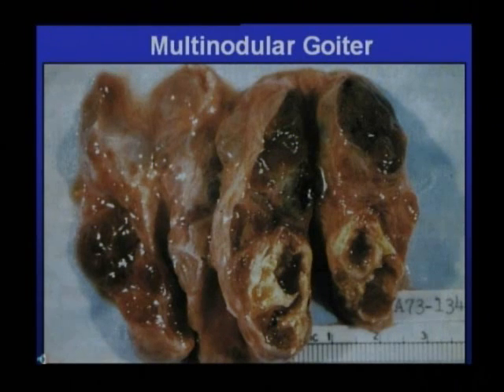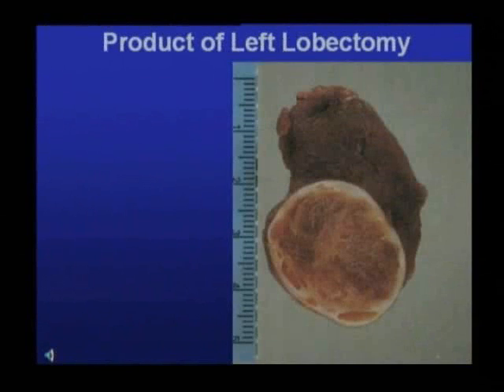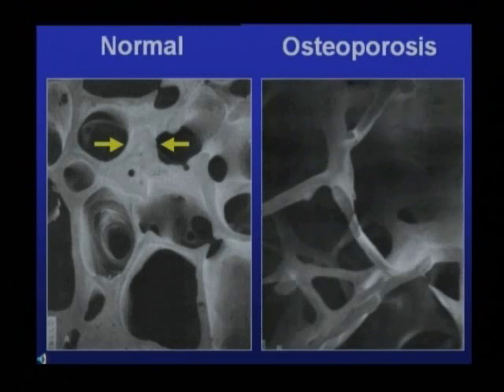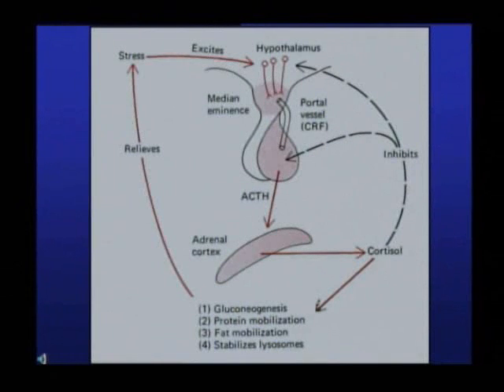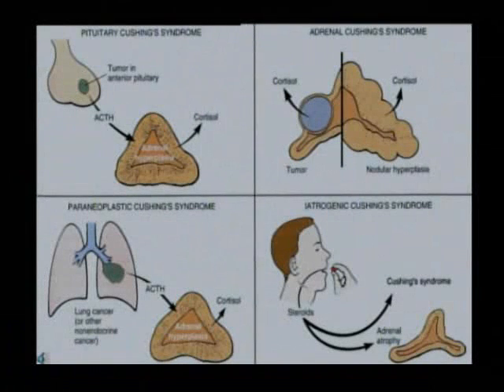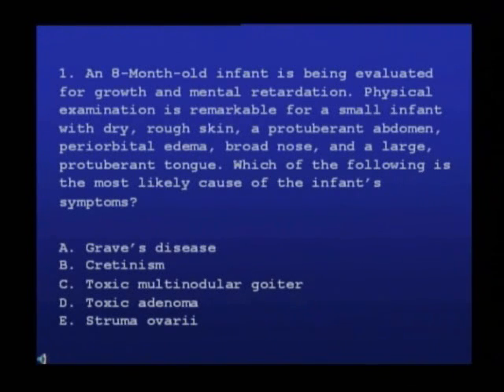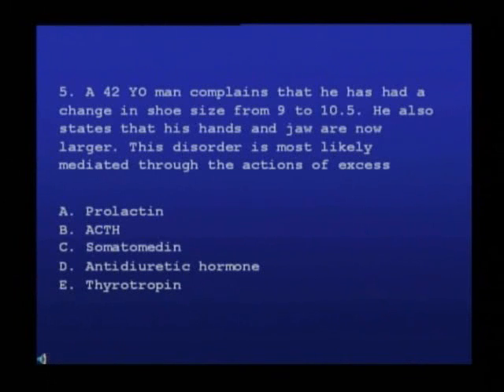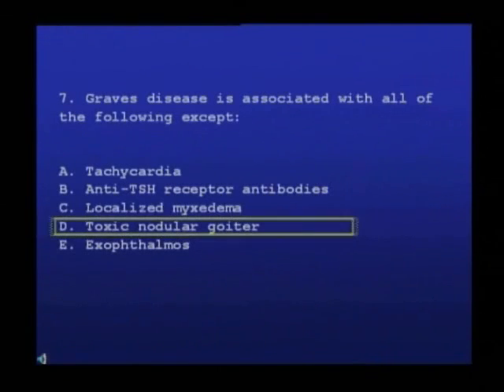Endocrine Tutorial Part 2